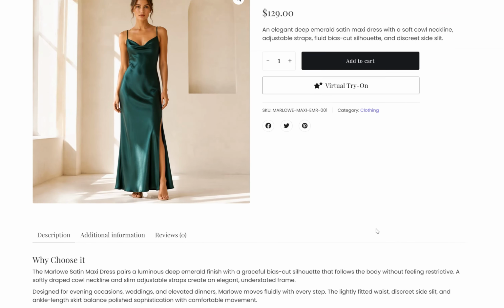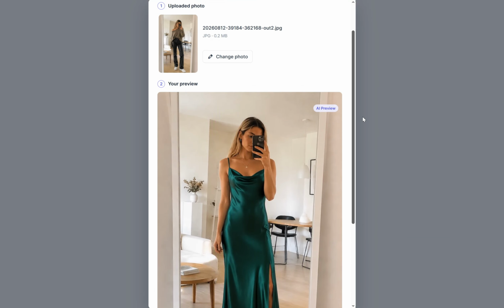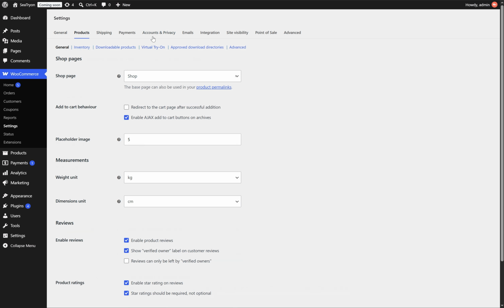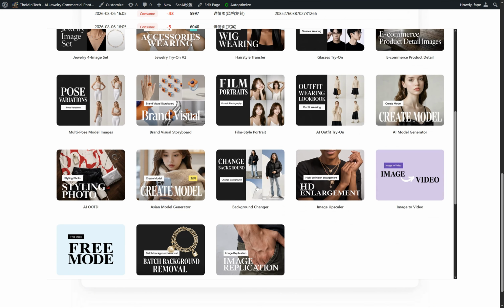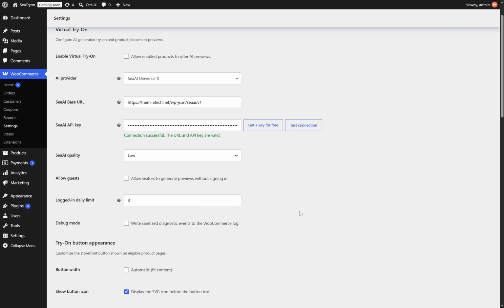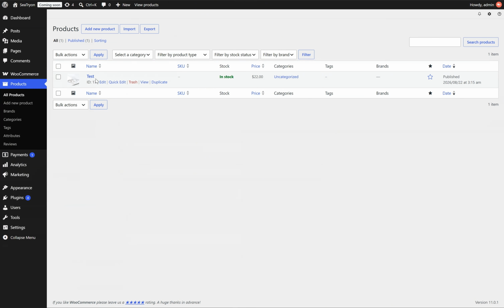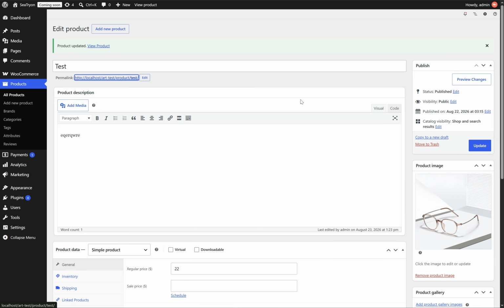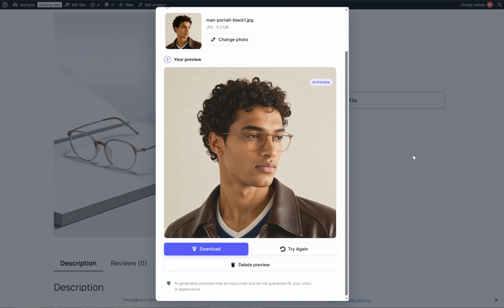How to Add AI Virtual Try-On to WooCommerce Store (SeaTryon Plugin Tutorial)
Add AI virtual try-on features to your WooCommerce store with SeaTryon.

In this tutorial, you’ll learn how to install and configure the plugin, connect the AI service, enable virtual try-on for products, and test the customer experience.

SeaTryon supports:
✓ Clothing try-on
✓ Jewelry try-on
✓ Glasses try-on
✓ Shoes, hats, accessories & more
✓ Furniture visualization

No coding required. Turn your WooCommerce product pages into interactive AI shopping experiences.